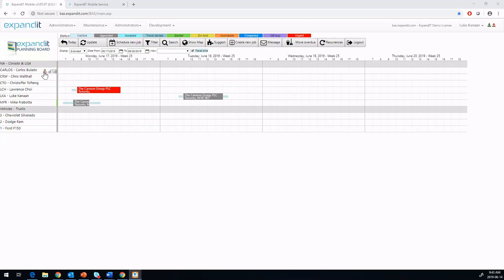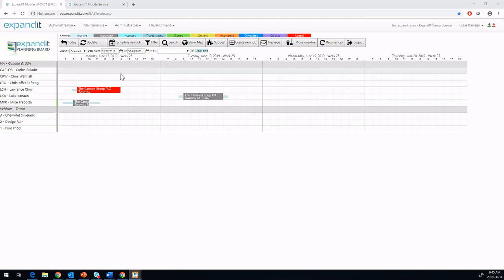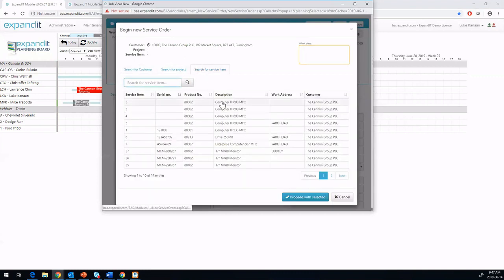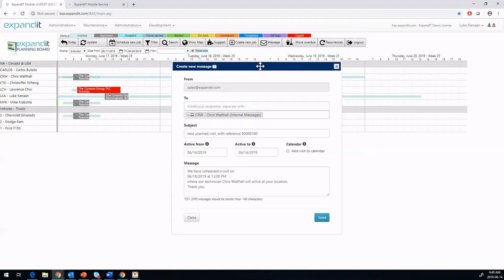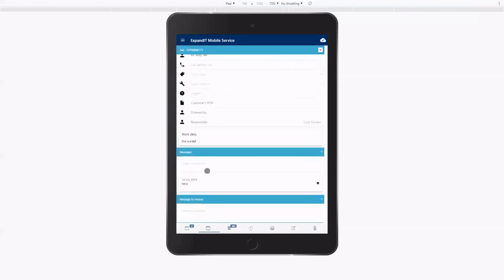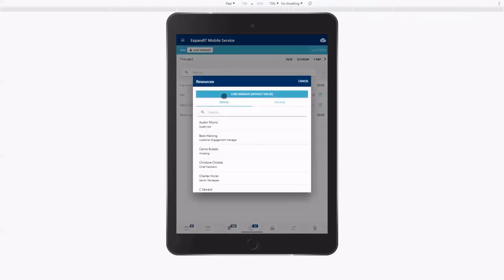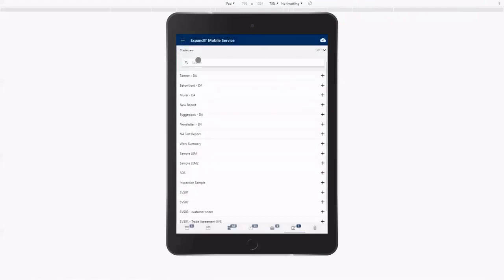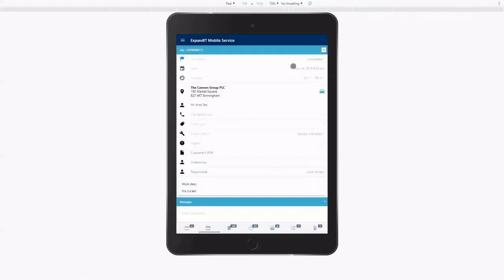ExpandIT Essentials - Quick Demo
Watch an overview of ExpandIT Essentials that is integrated with Microsoft Dynamics 365 Business Central, Microsoft Dynamics NAV, Microsoft Dynamics 365 F&O/AX, and other leading ERP systems. In the video you we see the mobile application that field service technicians use as well as the web-based scheduling tool for dispatchers and planners. This is a recording of a live webinar from ExpandIT.